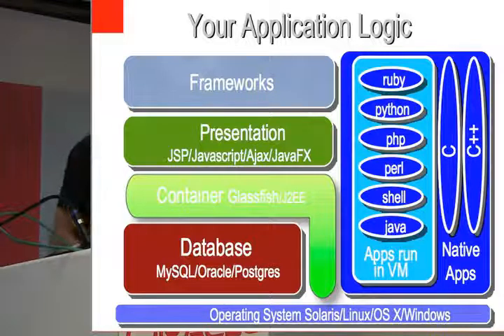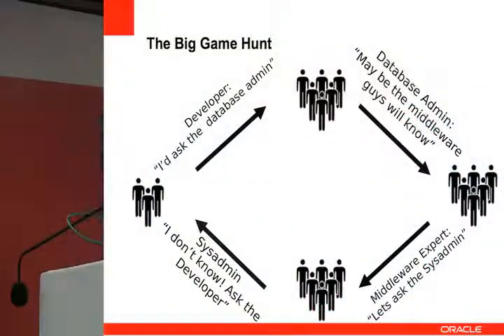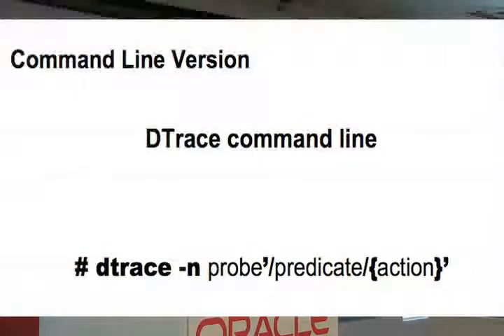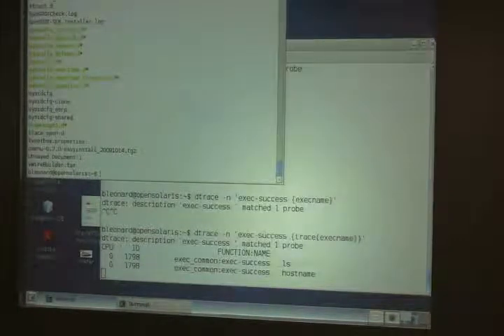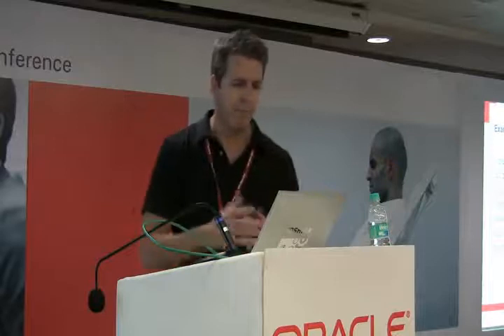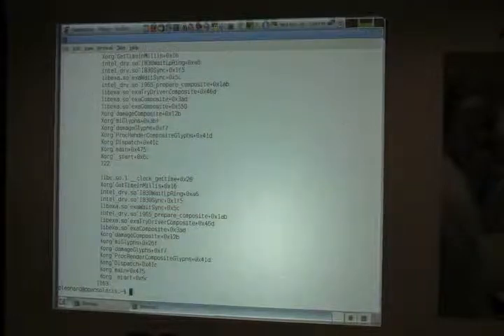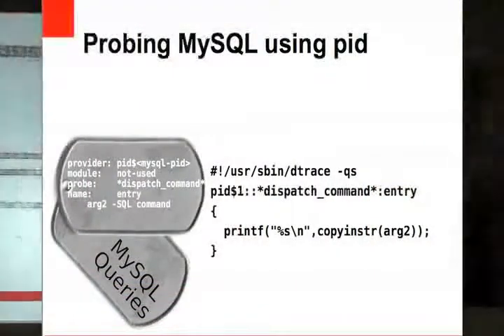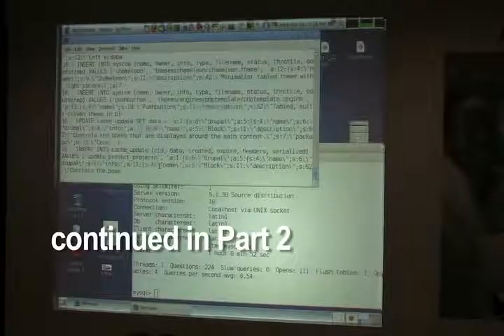Observing Your App and Everything Else it Runs on Using DTrace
Brian Leonard presents at Tech Days Hyderabad, March 2010.